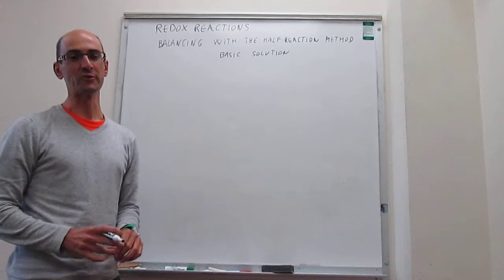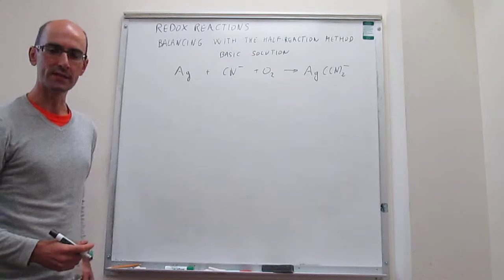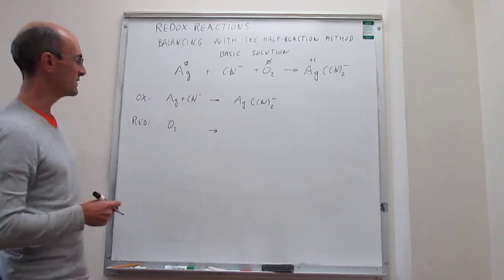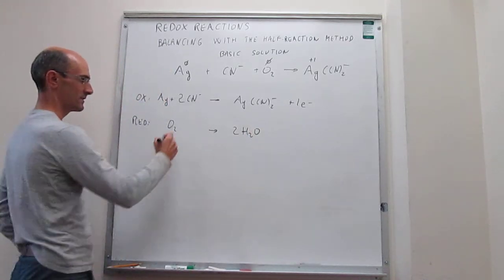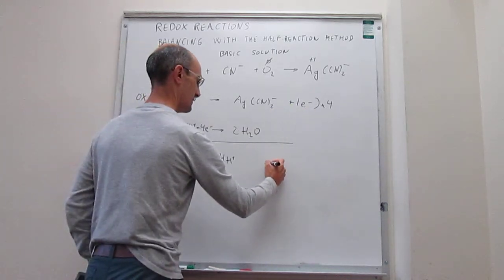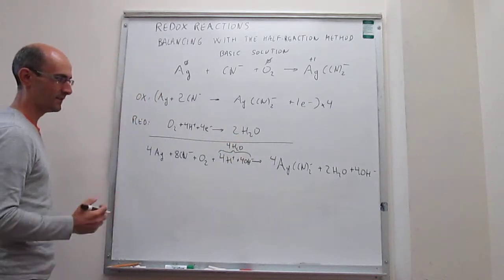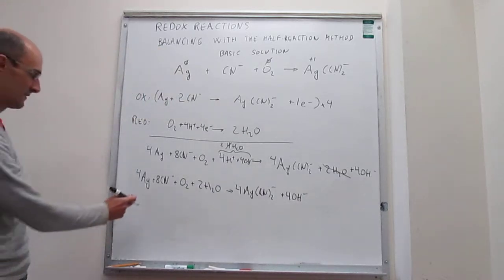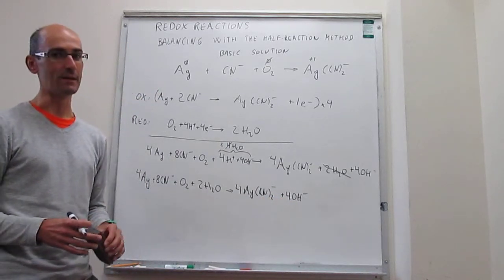Balancing redox reactions in basic medium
4-10 This video explains how to balance redox reaction in basic solution using the half-reaction method